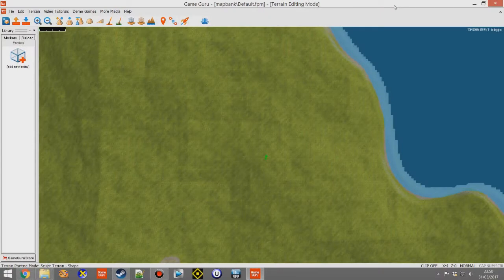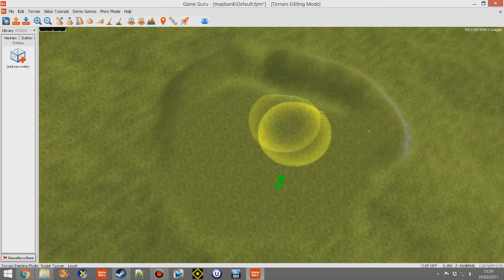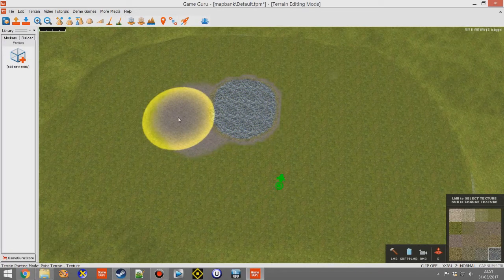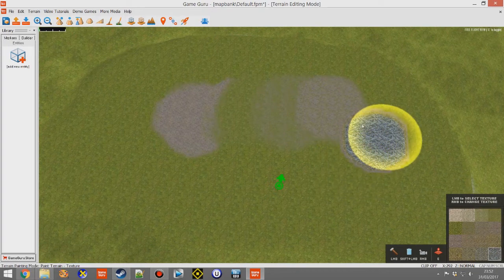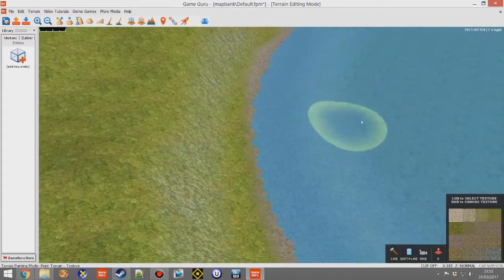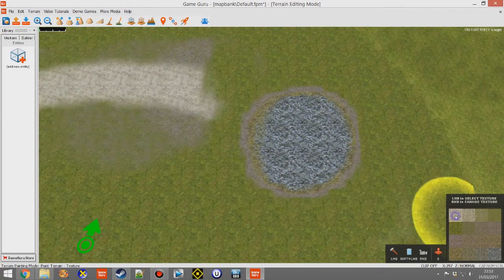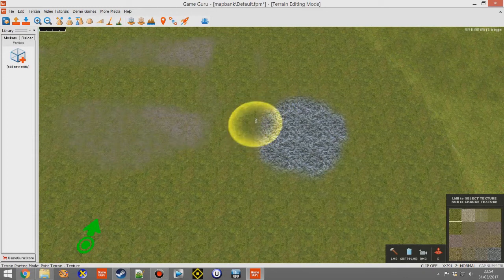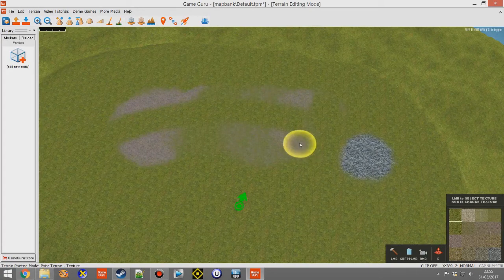Terrain Path Painting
A follow-up to the terrain texture system to highlight a new addition which allows paths to be painted onto the terrain as a secondary layer, and a trick to hide banding artifacts.